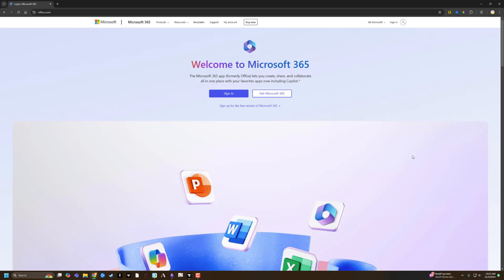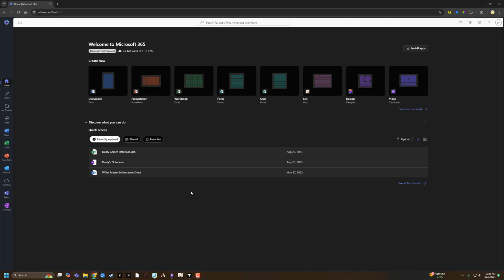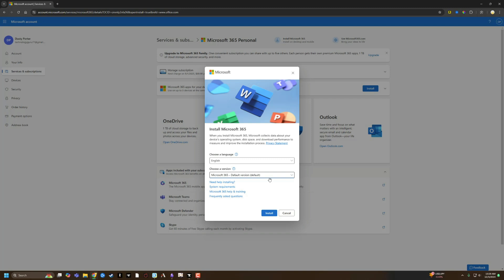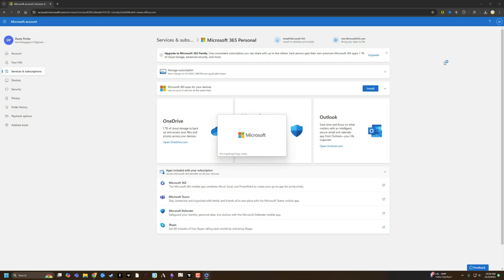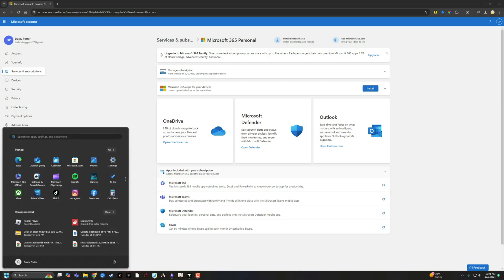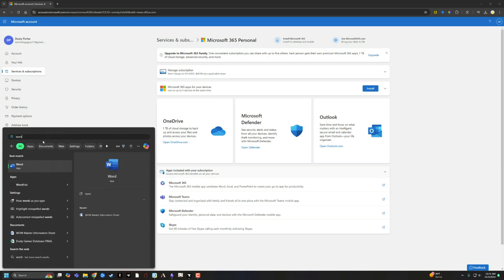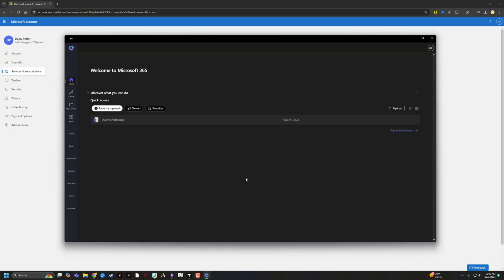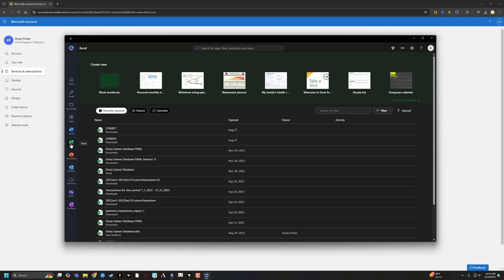How To Install Office Apps With Microsoft 365 - Full Guide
In this video, learn step-by-step how to download Microsoft Office apps like Word, Excel, and PowerPoint from Microsoft 365. Discover how to navigate the Microsoft 365 interface, select your desired apps, and install them on your computer. The video also covers managing and updating these apps through the Microsoft 365 app. Ensure you have a Microsoft 365 personal or business account before starting. If you have any questions, check the FAQs in the pinned comment or ask below.

Video:  @YouTubeCreatorsHubPodcast

00:00 Introduction to Downloading Microsoft Office Apps
00:11 Navigating to Microsoft 365 Login
00:41 Installing Microsoft Office Apps
01:25 Accessing Installed Apps
02:01 Managing and Updating Apps
02:53 Conclusion and FAQs